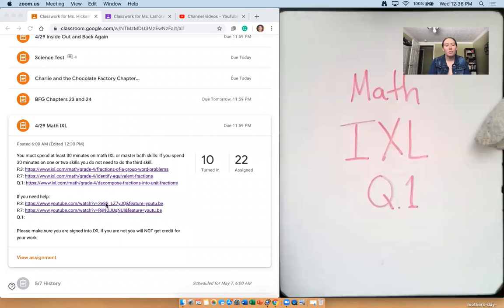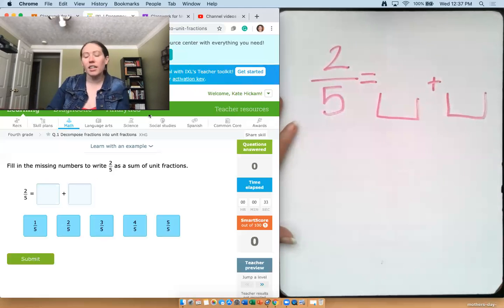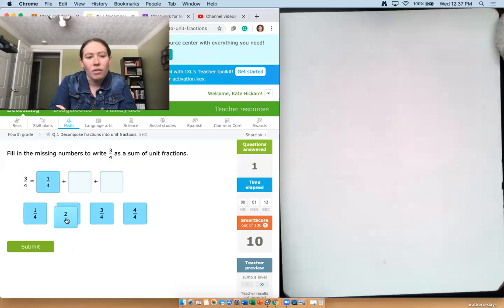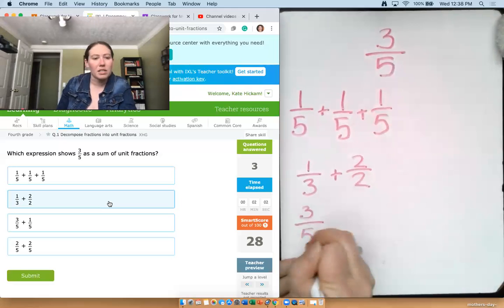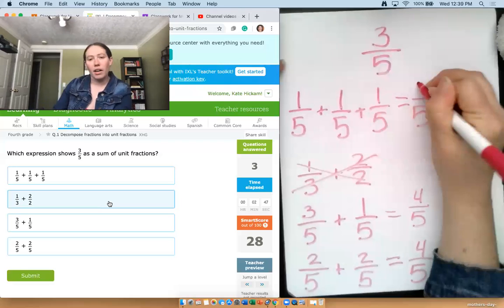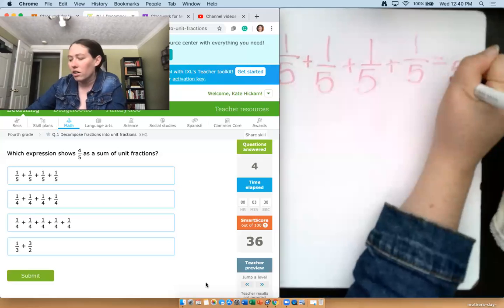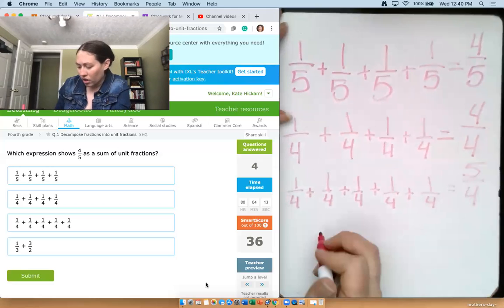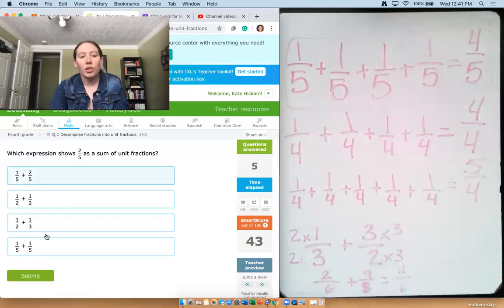Math IXL Q.1 Decompose fractions into unit fractions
Step by step instructions on how to solve math IXL Q.1 Decompose fractions into unit fractions